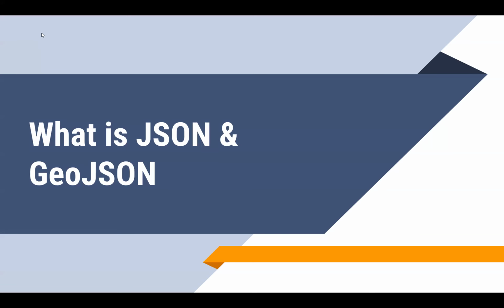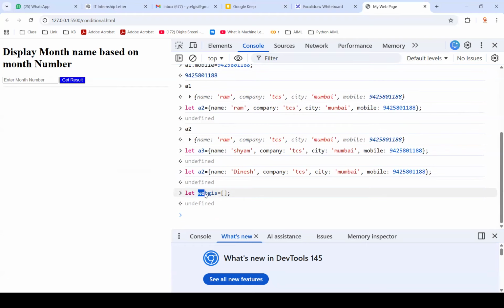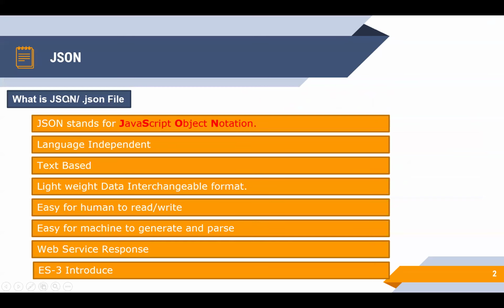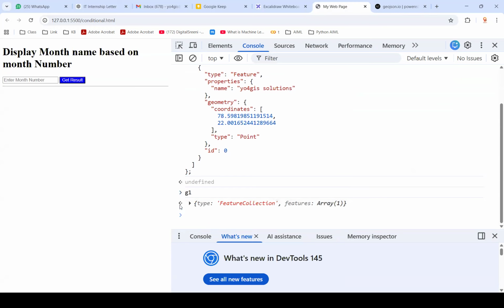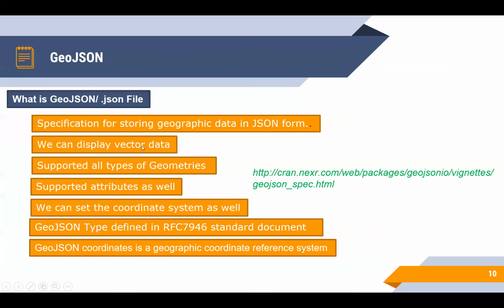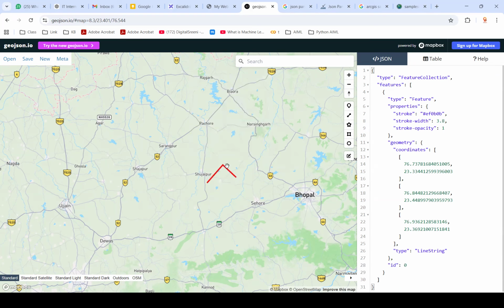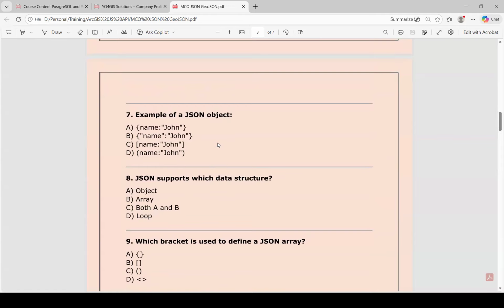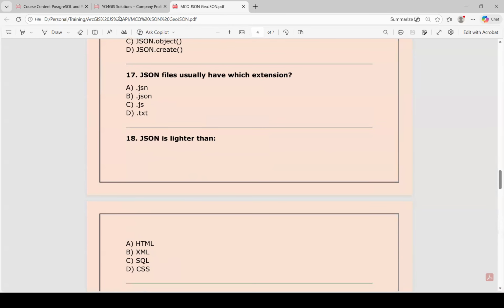JSON and GeoJSON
WEBGIS-5